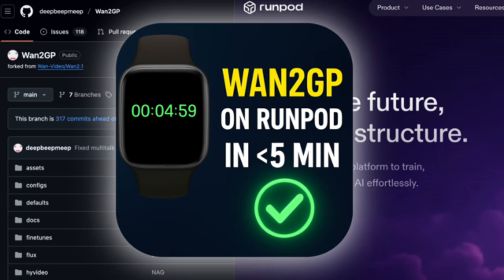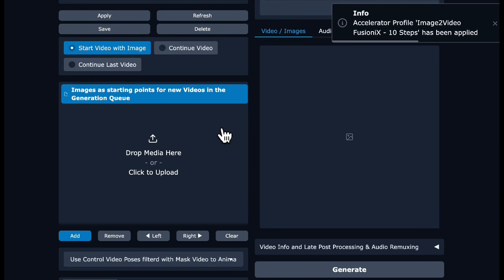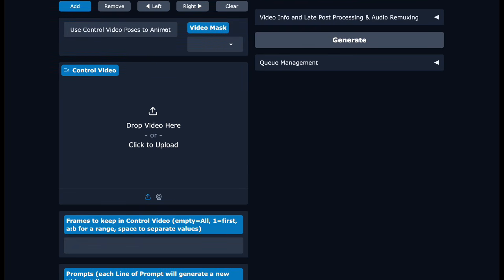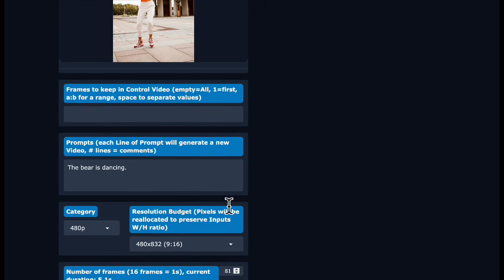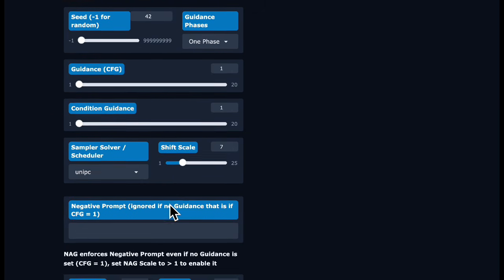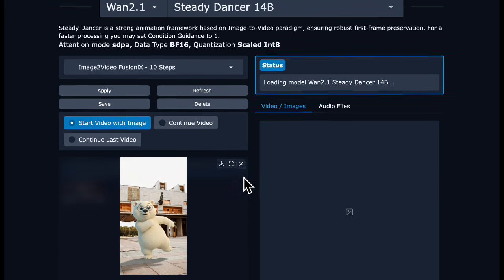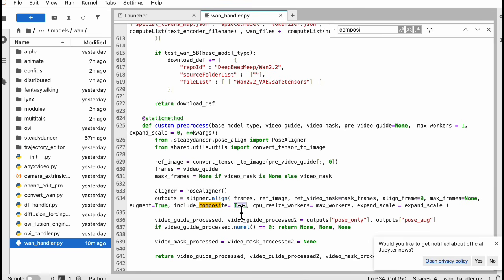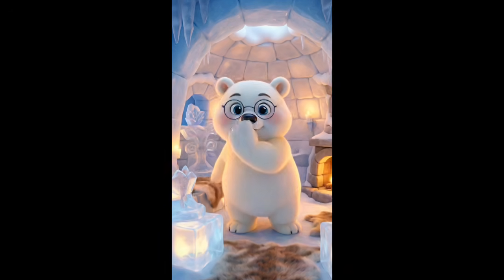SteadyDancer Setup Guide (Wan2GP) + Wan-Animate Comparison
Want to get SteadyDancer running smoothly on Wan2GP AND see how it stacks up against Wan-Animate? This video walks you through the setup, including gotchas, fixes, and best practices — plus a real side-by-side comparison so you can decide which model is best for your use case.

In this tutorial, you'll learn:
- How to run SteadyDancer using Wan2GP
- Common setup pitfalls and how to avoid them
- Recommended settings for clean motion and stable generation
- How SteadyDancer compares to Wan-Animate
- Which model performs best for your specific use case